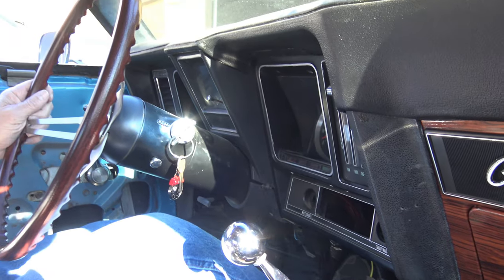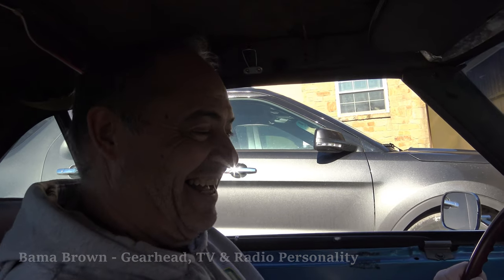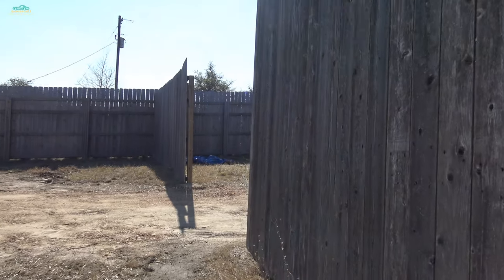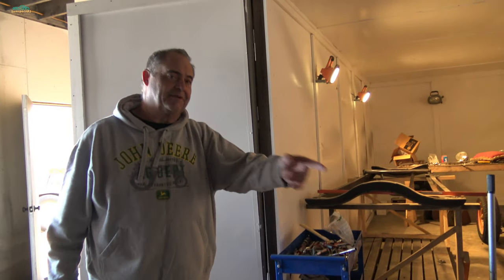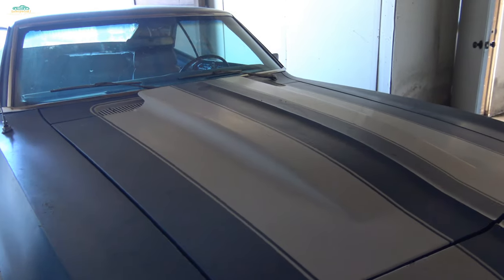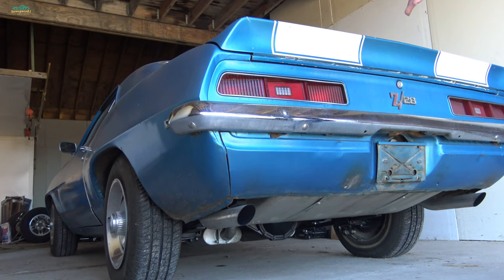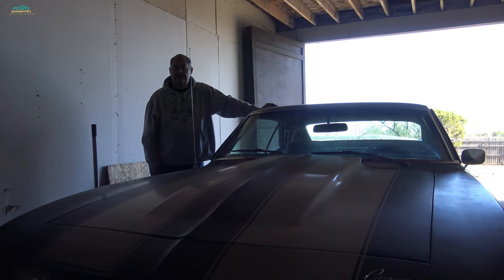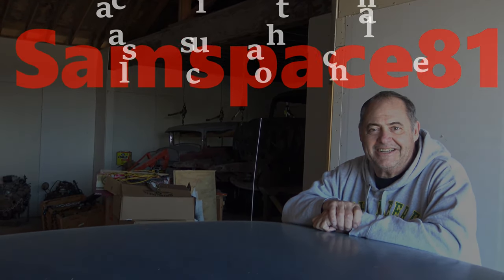1969 Chevy Z28 Sleeper barn find patina Texas fun machine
Banging gears in the hill country of Texas in a 1969 Camaro Z28. Delivering a special 69Camaro Z28 with a friend. Sleeper style 408 cubic inch stroker & Muncie 4 speed, car was stored for years in a barn, showing plenty of patina. Special thanks to my friend Bama Brown for taking the time to show us his classic car projects and this awesome 1969 Chevy Camaro Z28.